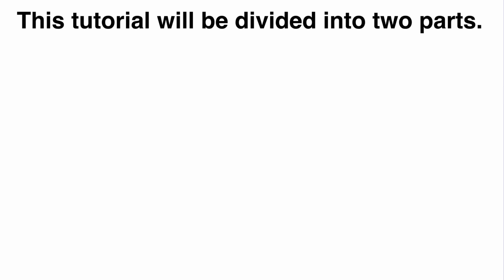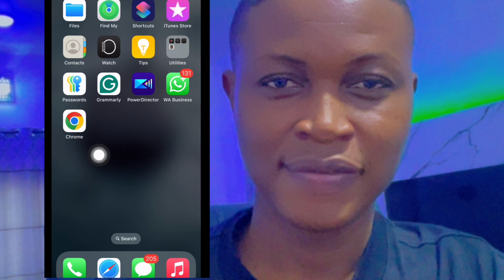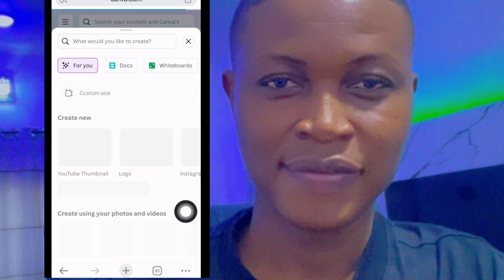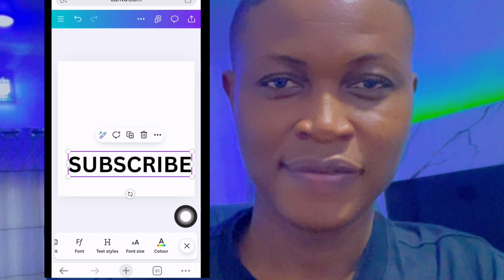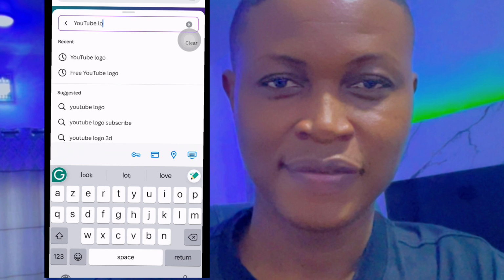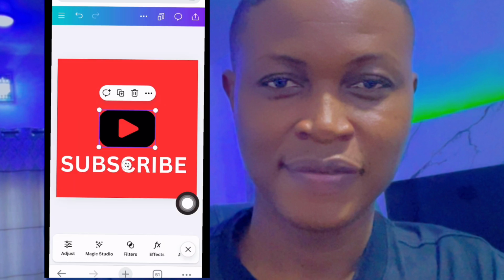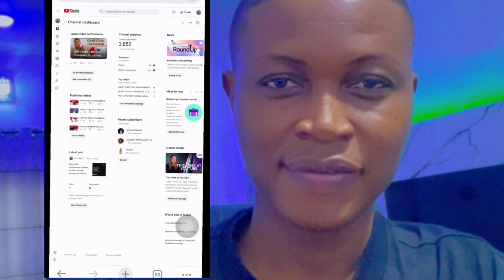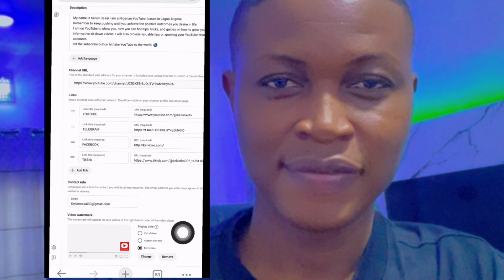How to Add YouTube Custom Watermark Subscribe Button to Videos!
Do you want to increase your subscribers and boost engagement on your YouTube channel?

In this tutorial, you will learn:

1. What a branding watermark is
3. Best practices for using watermarks to promote YouTube growth

This channel is all about helping small YouTubers grow with YouTube tips, editing tutorials, and creator tools. I share beginner-friendly videos to help creators grow their channel, get views, and improve their content.

Join My Telegram Channel For Exclusive Tutorials that can't be shared on YouTube